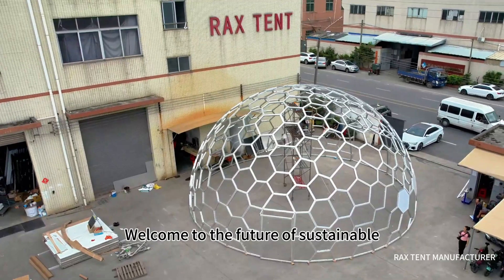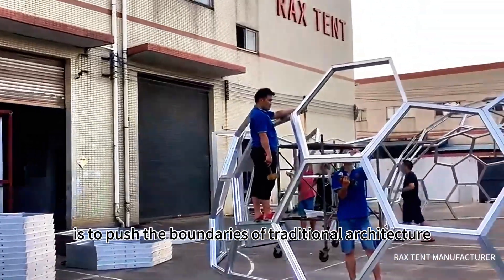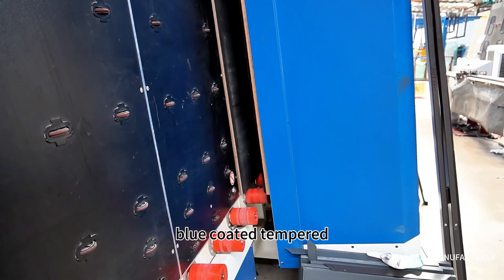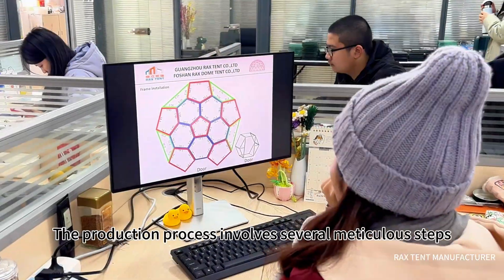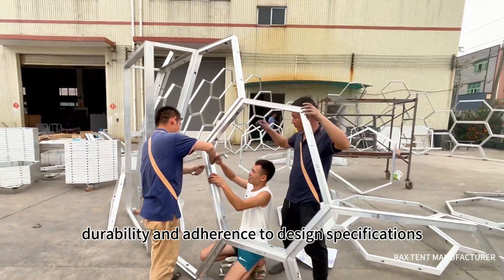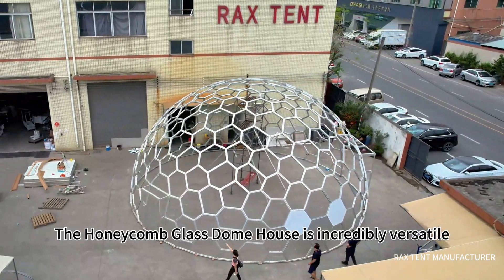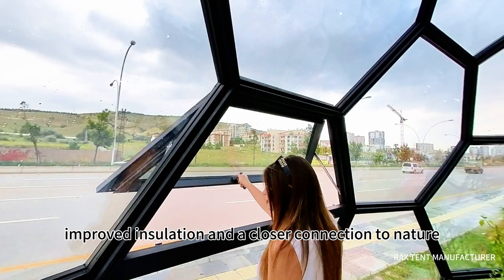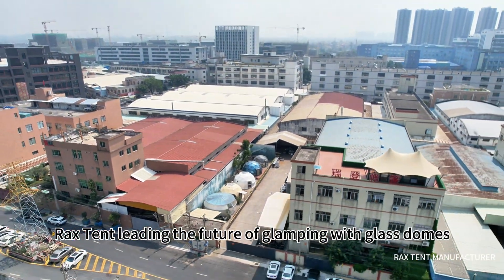How RAX TENT design & make honeycomb glass dome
How RAX TENT Design and Make the Honeycomb Glass Dome House?
First, we are sure that the honeycomb glass dome is the revolutionary addition by RAX TENT. This groundbreaking product combines cutting-edge technology with eco-friendly principles to offer customers a unique and sustainable living experience.
But why and how we design the glass dome house to be the honeycomb shape?
At RAX TENT, our primary goal is to push the boundaries of traditional architecture and offer our clients innovative solutions that blend seamlessly with the natural environment. We designed the geodesic dome with honeycomb-shaped house for several reasons, with careful consideration given to both aesthetics and functionality. The hexagonal honeycomb structure provides a sense of security, as well as exceptional stability due to the inherent strength of hexagonal architectural forms. Each facet of the hexagonal honeycomb structure is uniformly stressed, ensuring structural integrity from all angles. Additionally, the hexagonal shape maximizes the viewing area from multiple perspectives, enhancing both functionality and practicality.
After finalizing the honeycomb shape, we opted for a full aluminum alloy structure to serve as the framework material. This choice of the honeycomb glass dome home guarantees both the stability and durability of the structure while maintaining a lightweight overall design.
Next, we selected double-layered, blue-coated tempered glass with a hollow middle layer filled with argon gas as the exterior surface covering material for the honeycomb glass dome. This glass not only offers excellent light transmission but also effectively reflects solar radiation, reducing heat ingress and enhancing insulation properties. The use of argon gas further improves thermal insulation while reducing light pollution and conserving energy. Throughout the design process, sustainability and environmental considerations were paramount, aiming to create a comfortable, aesthetically pleasing, and eco-friendly living and glamping space in the glass dome for clients.
What’s the process of making the honeycomb glass dome?
RAX TENT’S production process of the honeycomb glass dome home involves several meticulous steps, ensuring both quality and durability.
1) Design Blueprint Confirmation: Once our design team finalizes the blueprints, including structural, dimensional, and aesthetic requirements, then we move forward with production.
2) Selection of Profiles: Based on the design blueprints, suitable aluminum alloy profiles are chosen to ensure the stability and longevity of the dome structure.
3) Cutting and Drilling: Precise cutting and drilling of the aluminum alloy profiles are conducted to facilitate assembly and connection.
4) Welding: The cut aluminum alloy profiles are welded together to form the framework of the honeycomb dome structure.
5) Painting: The welded framework undergoes a painting process to enhance corrosion resistance and aesthetics.
6) Installation of Covering Materials: Tempered glass and 18mm hardboard are installed onto the honeycomb dome framework. These materials offer high strength and hardness, capable of withstanding mechanical stress and vibrations, while also providing excellent bending resistance and impact resistance.
7) Dimension Adjustment: Depending on requirements, the boards are cut to fit the dimensions of the honeycomb dome structure.
RAXTENT workers and design team at RAX TENT have been with the company for at least 8 years. They have developed a strong sense of teamwork and mutual understanding. This team knows our stringent quality control standards and understands the needs of our customers. With their seamless collaboration, they consistently deliver high-quality products that meet and exceed expectations. So, through these processes, the honeycomb glass dome is carefully crafted, ensuring quality, durability, and meeting design specifications and customer needs.
INS: @raxtent
TIKTIOK: @raxtent
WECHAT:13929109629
Address: GUANGZHOU CITY CHINA